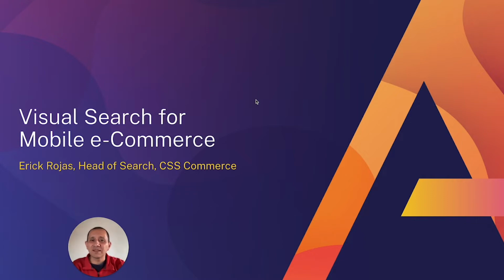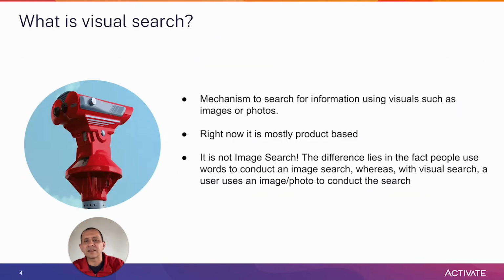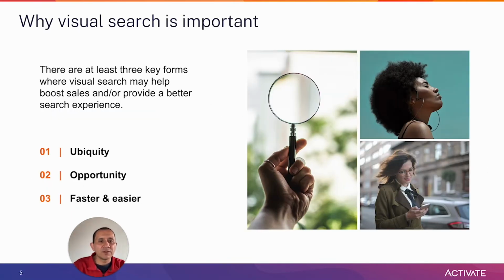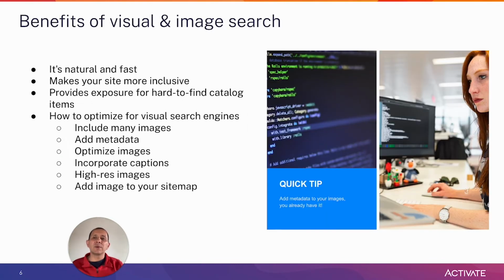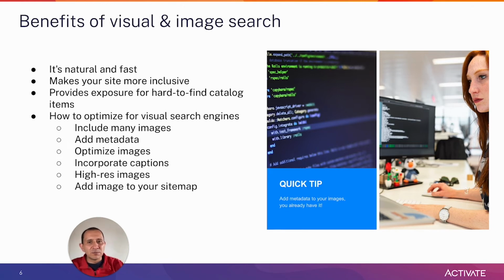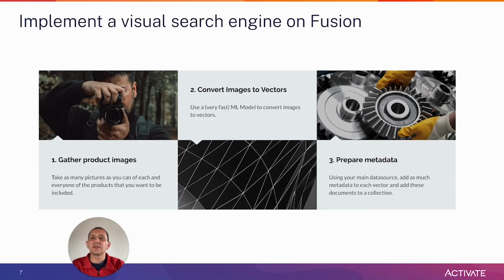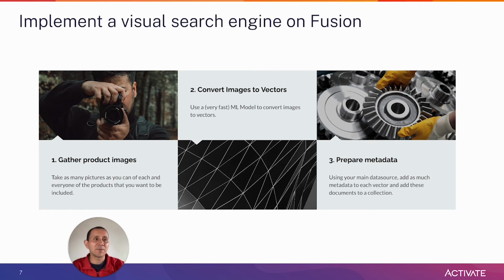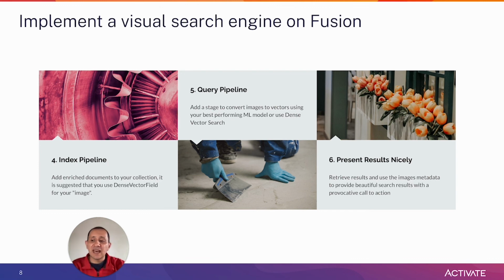Visual Search for Mobile Ecommerce Session | ACTIVATE CONF 2022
CSS Commerce' Erick Rojas leads this session's discussion of Visual Search for Mobile eCommerce in B2B at the ACTIVATE Conference powered by Lucidworks.

He covers key points of discussion around visual search including what it is in a B2B world, why it is important, the benefits of both visual and image search capabilities and implementing a visual search engine on Fusion.

About CSS Commerce Based in the US, we have your B2X eCommerce solutions and service you need for your OmniChannel and shopping solutions. We are expert software integration specialists in building your platform, interconnecting all your data needs with special focus on advanced predictive search and conversion on your site.

Our specialty is in the 3 pillars of online success: Commerce, Product Search and Supply Chain Visibility. These 3 pillars provide an end-to-end look at the commerce value chain. We work with leading midsize and enterprise manufacturing and distribution companies on their B2X and digital transformation strategies, solution selections and implementation.

Open your world to the latest in B2X!
Based in Houston, Texas with offices around the world.